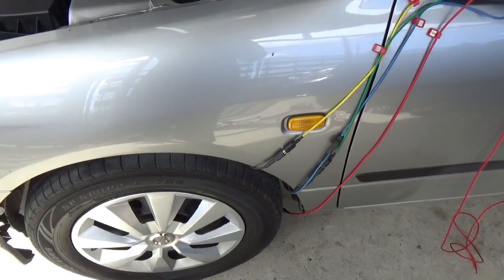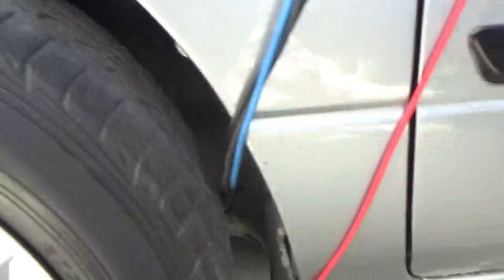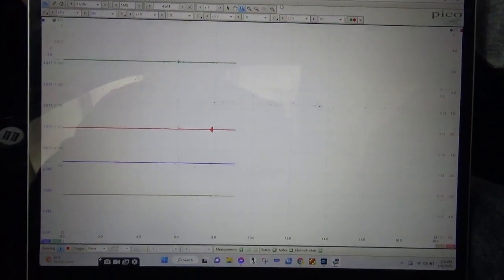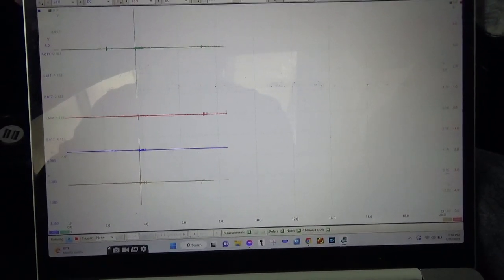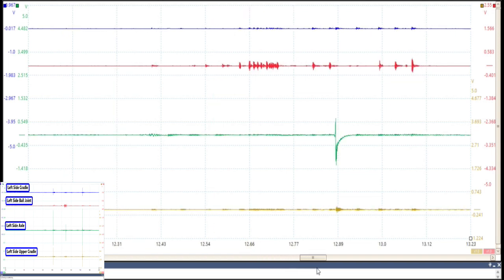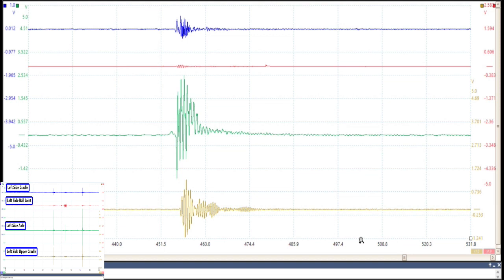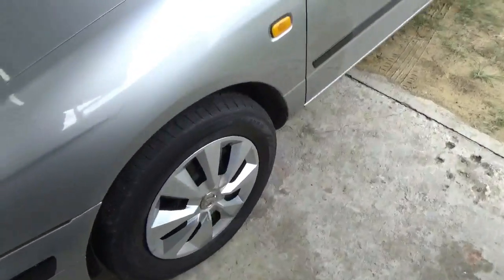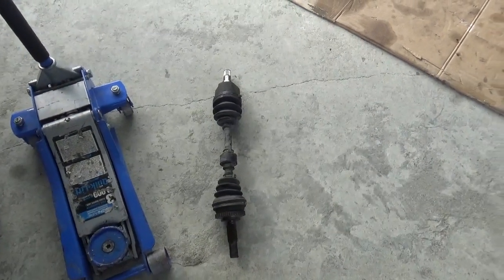Locating hard to detect suspension noise using chassis ears and an oscilloscope.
Customer states that they are hearing a loud knocking noise while they are driving. Test run with other mechanics and no one seems to figure it out. Its a loud knocking sound and he figure that it should be detected easily. But I have to admit myself, it was an unusual sound, like if a rear engine mount is on it's last leg.
I figured that I wouldn't waste time taking apart the suspension to come up empty handed. So I had my gears out and figure I can use it.
Shout out my guys Jay and Joe for my setup, always keeping me in gear with the technology out there.
Let's diagnose.

➡️ Hantek automotive multi-meter

➡️Rugged Smartphone, Ulefone Armor 9 with Endoscope, FLIR Thermal Imaging Camera, Endoscoped Supported

➡️Sony - HDRCX405 HD Video Recording Handycam Camcorder (black)

➡️LAUNCH X431 V Pro 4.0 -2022 Newest Elite Model Full Bidirectional Scan Tool, OEM Full System Automotive Diagnostic Scanner

➡️XTOOL D7 Diagnostic Scan Tool bidirectional scan tool

➡️Sierra International 18-9903 Engine Ignition Analyzer